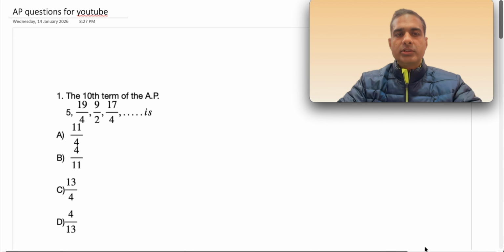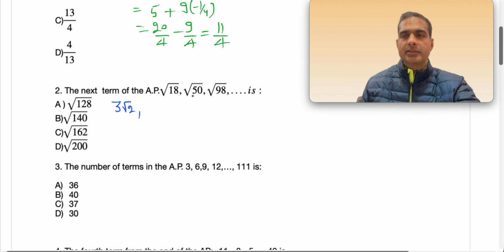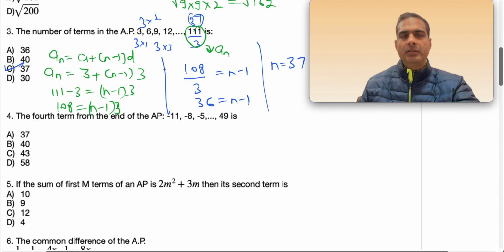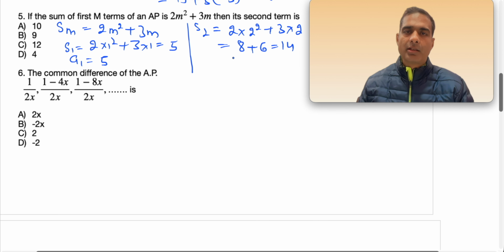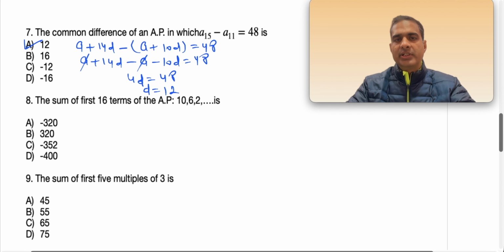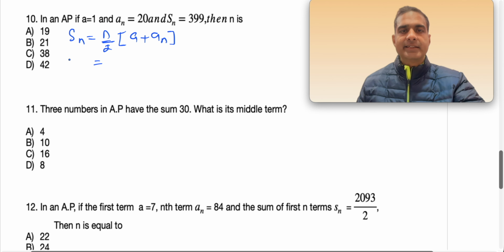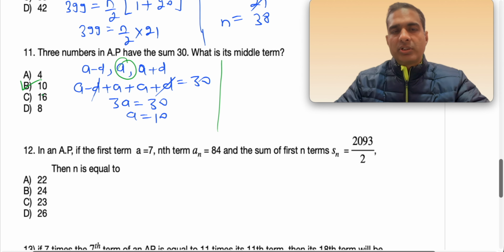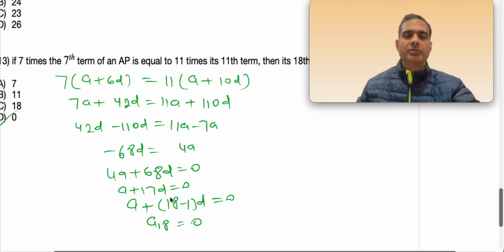Arithmetic Progression MCQs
Time Stamps:
0:00 Introduction
0:30 nth term of an AP
3:40 nth term having terms in square roots
5:55 finding number of terms in an AP
8:53 a given term from the end
11:01 finding a term from a given general formula for the sum
13:30 finding common difference if terms are having  variables
15:10 finding common difference if any two terms are given
17:12 finding sum of an AP
20:00 finding number of terms if first term, last term and sum of terms are given
22:30 finding out middle term if sum of an AP is given
26:10 finding a given term if relationship between some other terms are given

Arithmetic Progression | A.P. |Class 10th Maths | Class 10th Maths Important Questions | Important MCQs for CBSE board Maths 2026 | Tricks for MCQs | nth term for AP | Sum of n terms of an AP | Average of an AP |